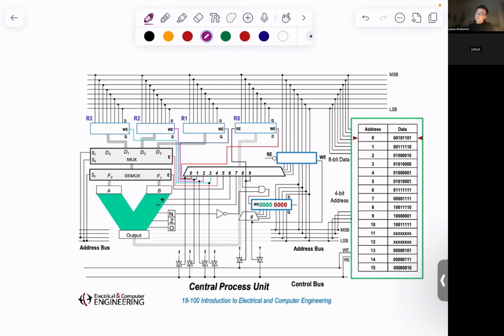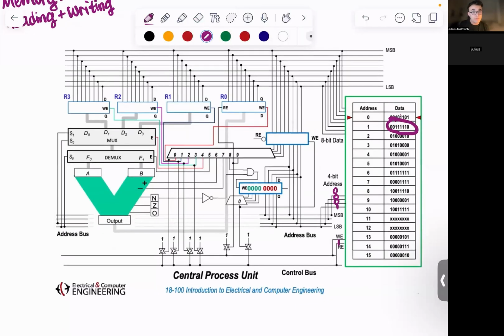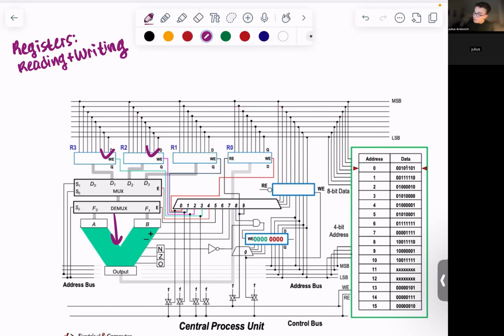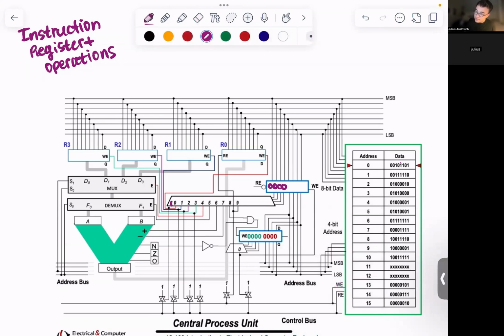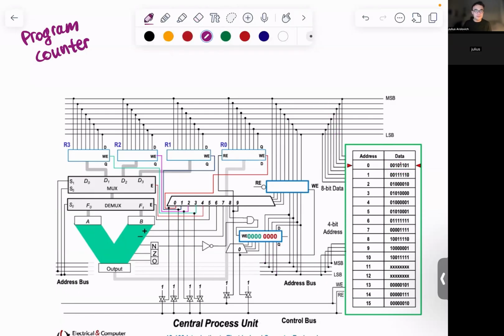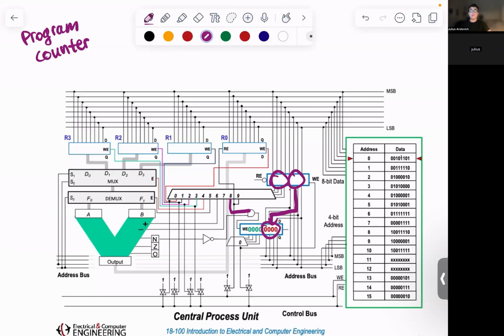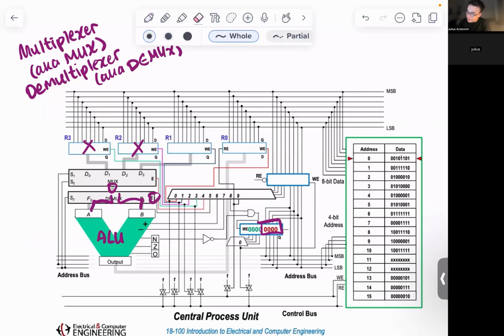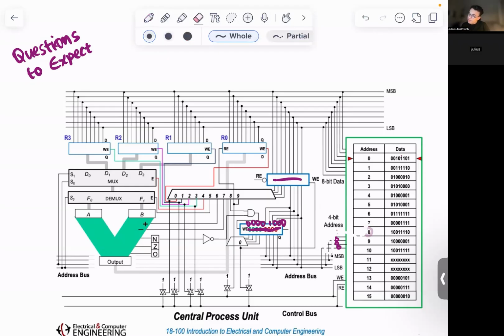18-100: CPU Architecture Model Review